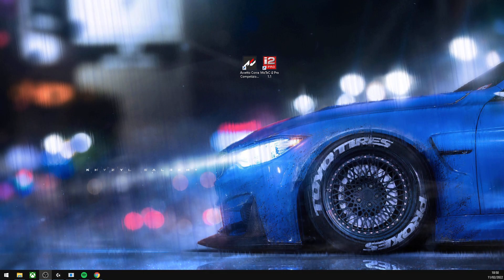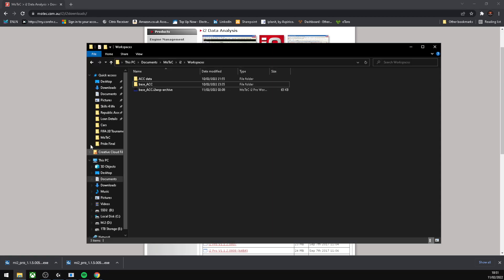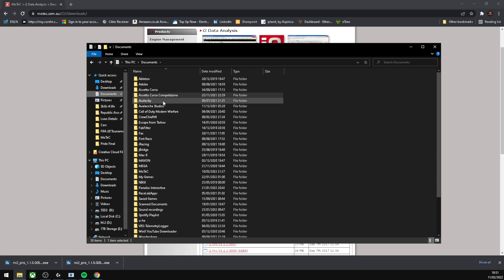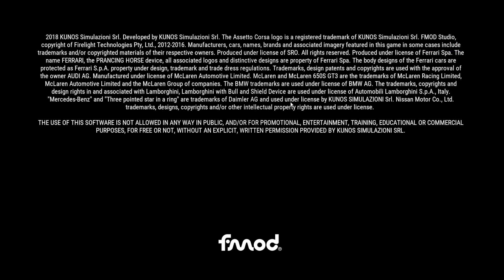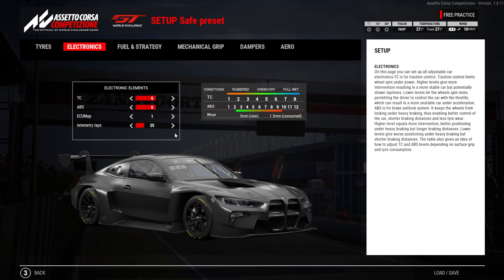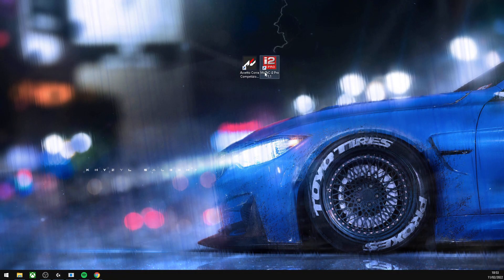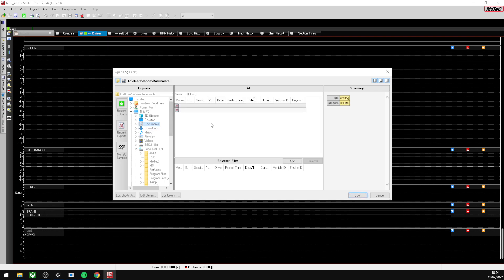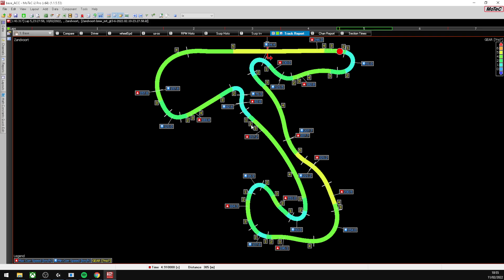How to intstall Motec for data and telemetry in ACC in 5 minutes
In this video I'm going to show you how to set up the free MoTeC i2 software with data from Assetto Corsa Competizione.  ACC can record data for analysis in the i2 software.